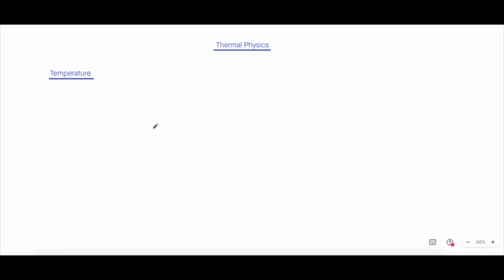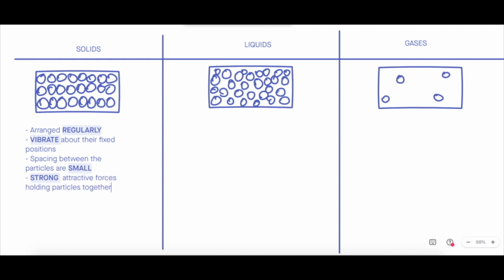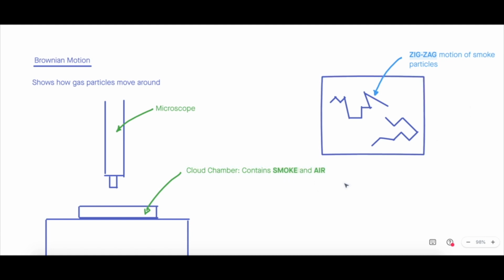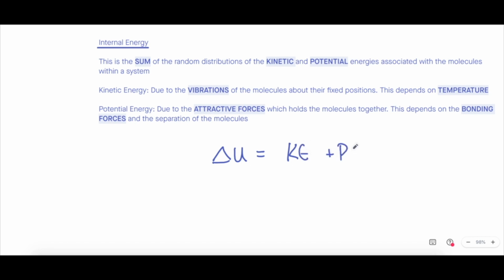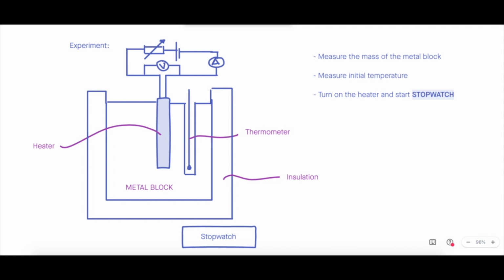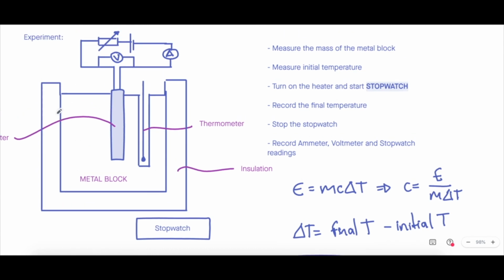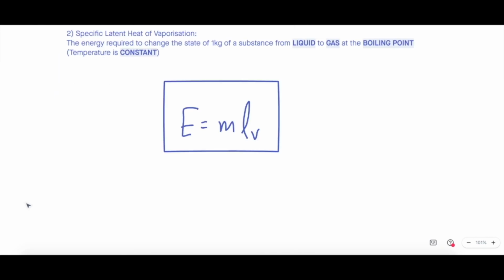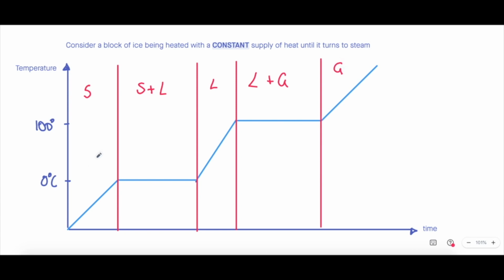Thermal Physics 1 | A level Physics - Full Lesson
A Specific Heat Capacity and Latent Heat full run through for 2nd year of A level Physics

Jump to:
0:00 - Thermal Equilibrium
0:50 - The Absolute Scale
2:06 - Solids, Liquids and Gases
3:39 - Brownian Motion
5:37 - Internal Energy
7:19 -  Specific Heat Capacity
12:39 - Specific Latent Heat